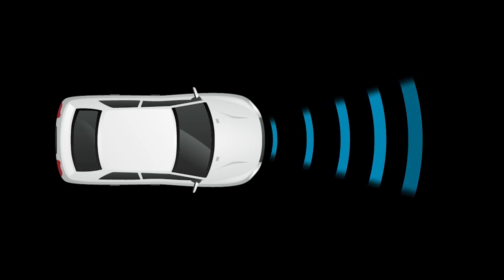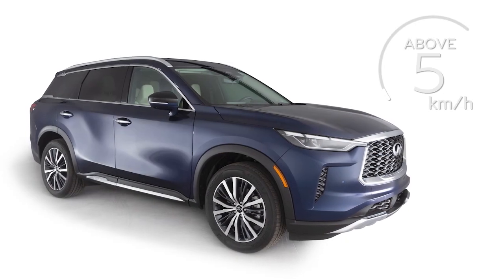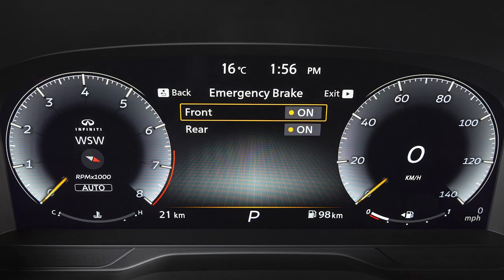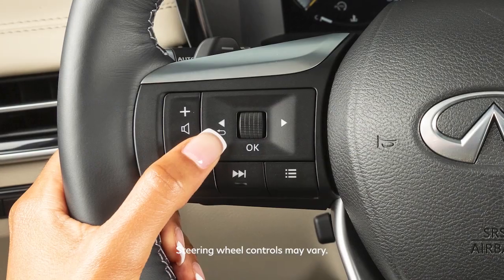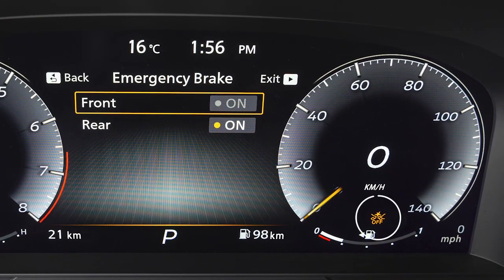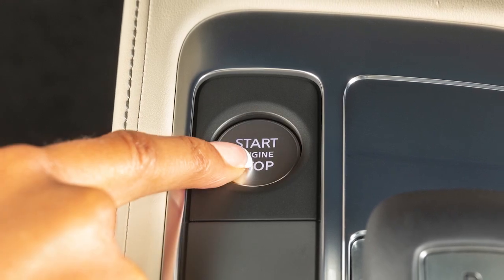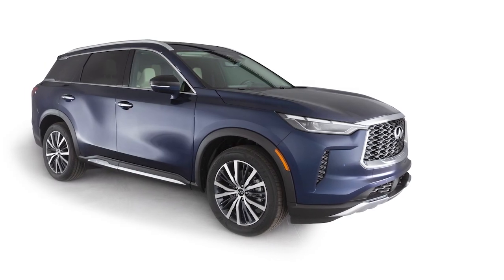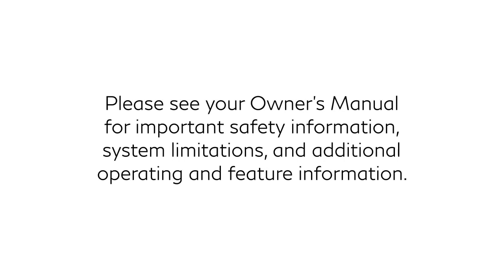2024 INFINITI QX80 - Predictive Forward Collision Warning (PFCW)